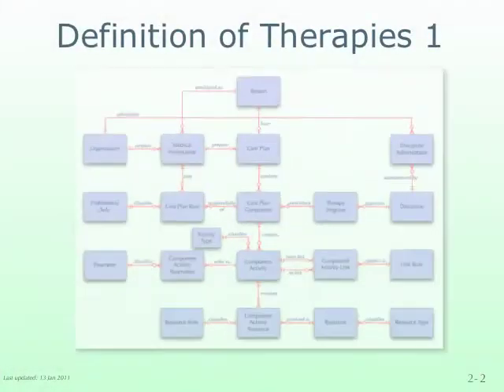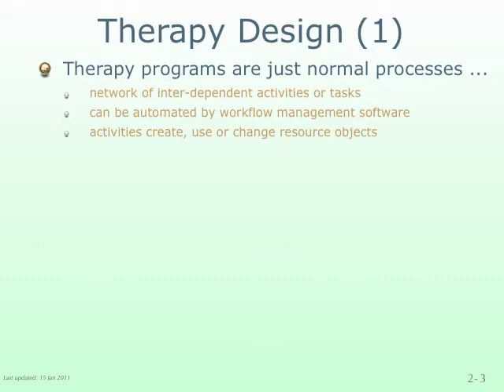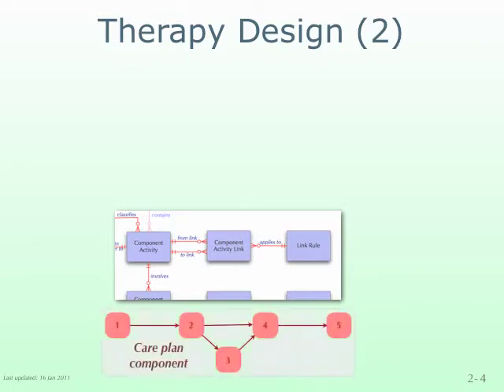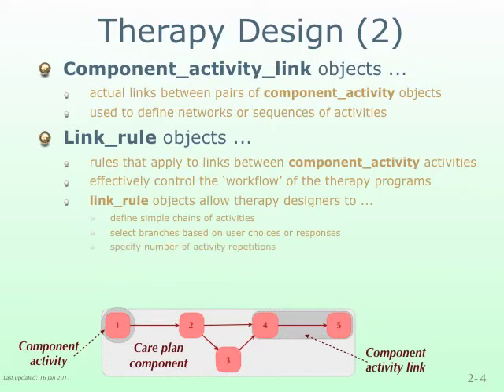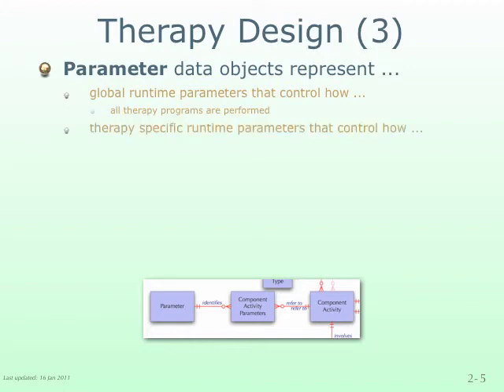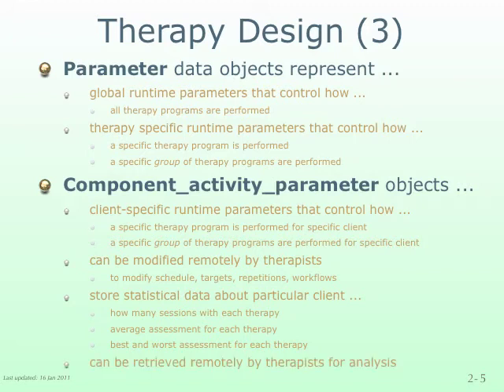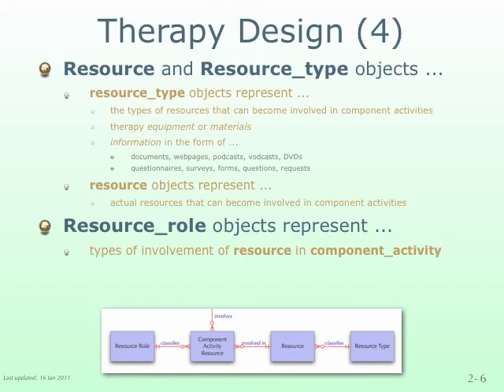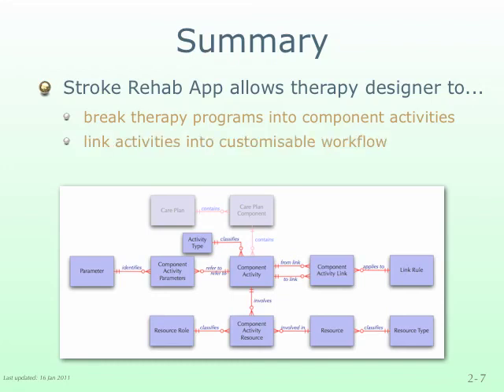Stroke Rehabilitation Therapy 2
This second part of the presentation on Therapy Definition in the Stroke Rehab App looks in more detail at the group of therapy design data object classes. These data object classes allow a therapy designer to break one component of a stroke survivor's care plan down into a number of component activities, to link those activities together into a logical sequence, and to identify various kinds of resources, including equipment, materials, documents, websites, audio clips and video clips that are needed to perform those activities. Essentially this part of the presentation describes a workflow management system for home-based therapy delivery.